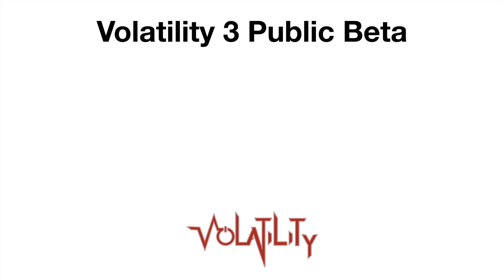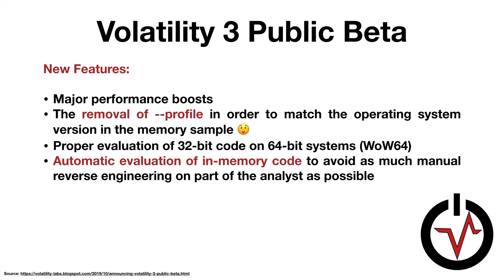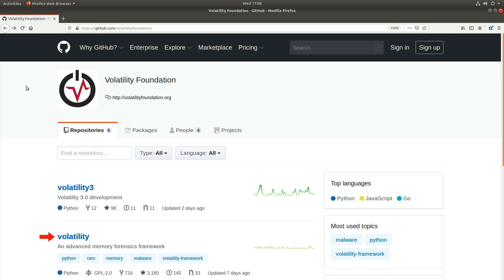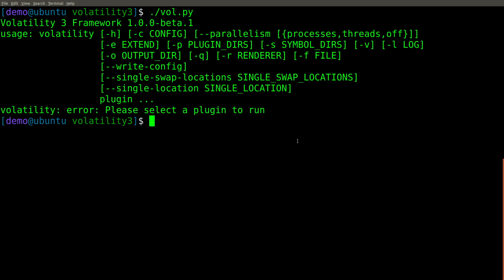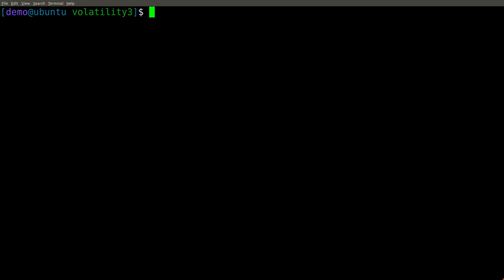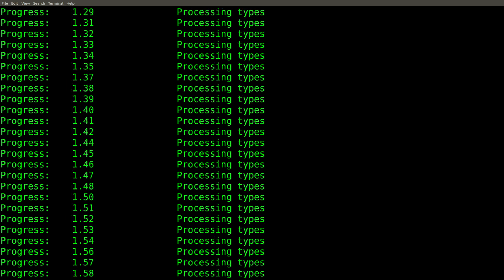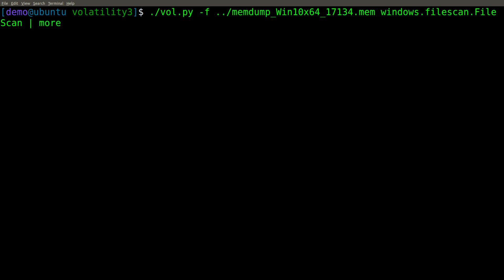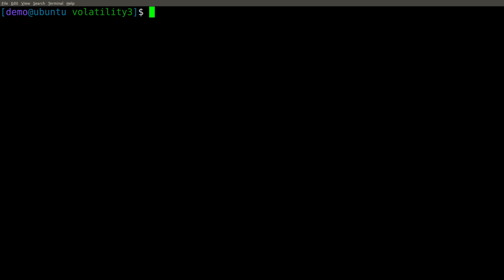First Look at Volatility 3 Public Beta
In this episode, we’ll take a look at the first public beta of Volatility 3. We'll start by covering all of the significant changes and improvements this major new version will bring. Then, we'll spin up a virtual machine and take it for a test drive.